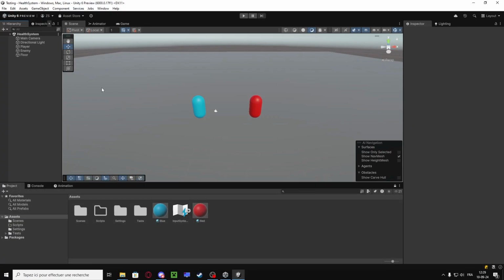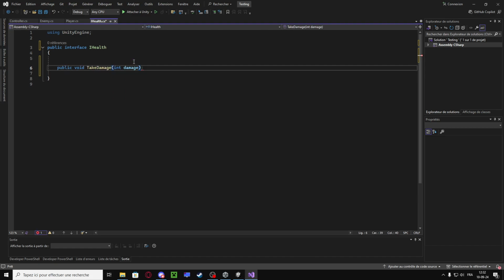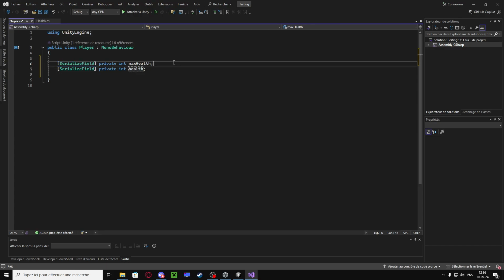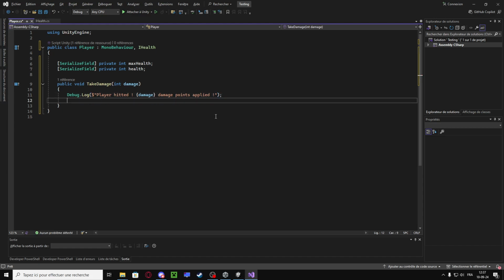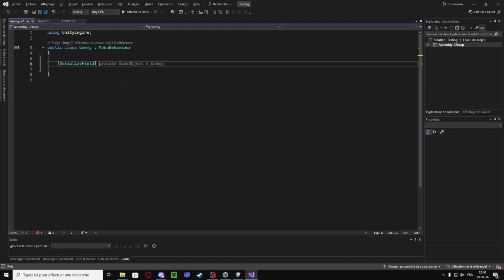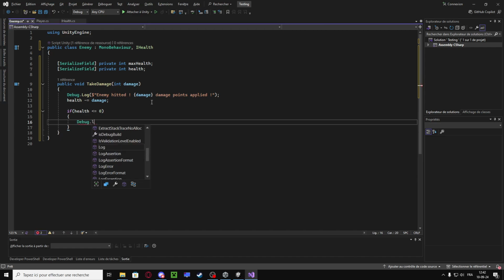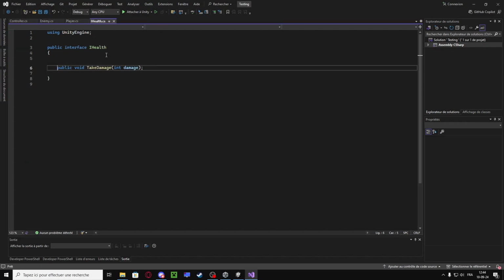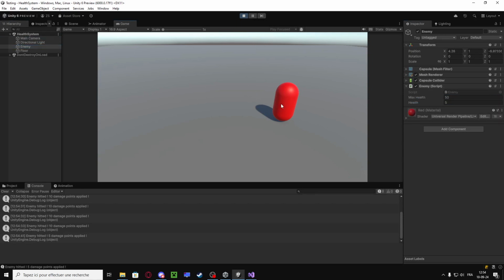Unity 6 - Simple Health System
In this video, I’ll show you how to create a custom health system for your Unity 6 game! Whether you're just starting or want to refine your mechanics, you'll learn how to implement core concepts like interfaces and SerializeField. With this foundation, you’ll be able to expand and build the health system of your dreams. Perfect for bringing your game to the next level!